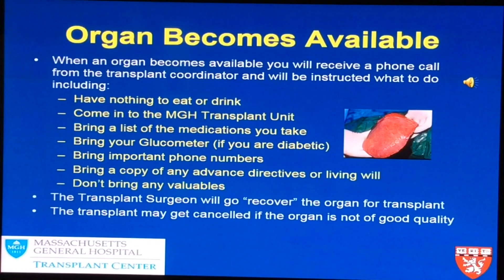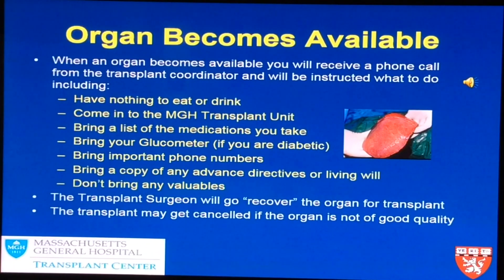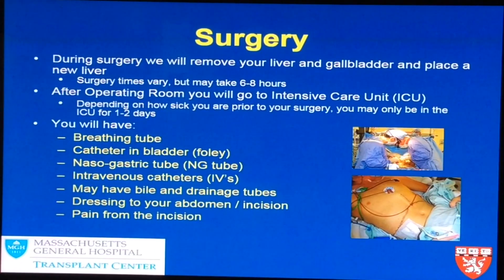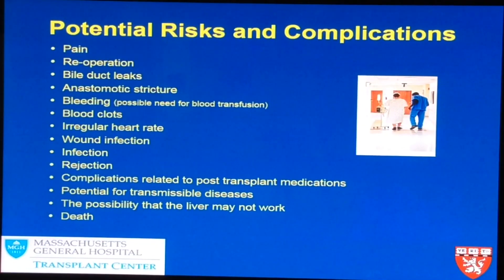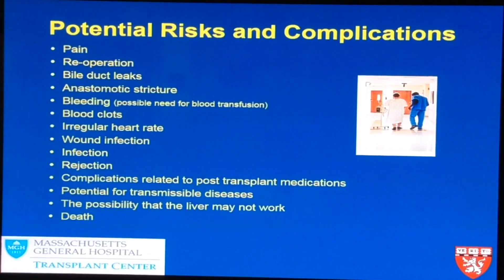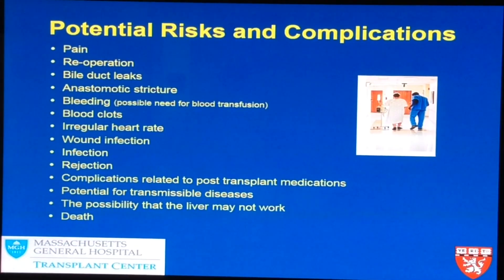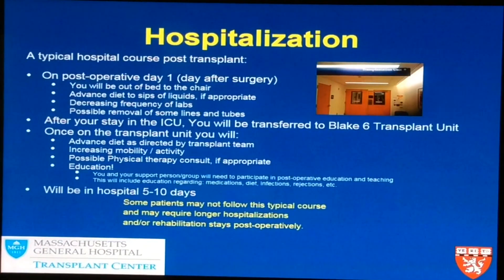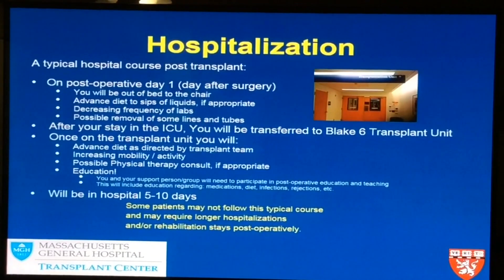Liver Transplant Surgery